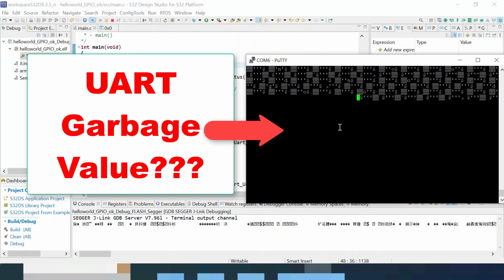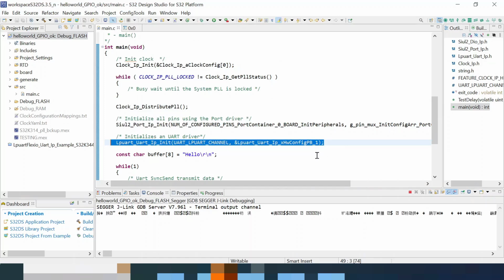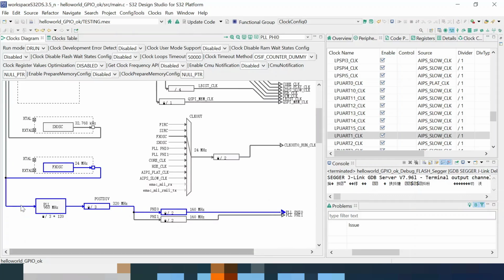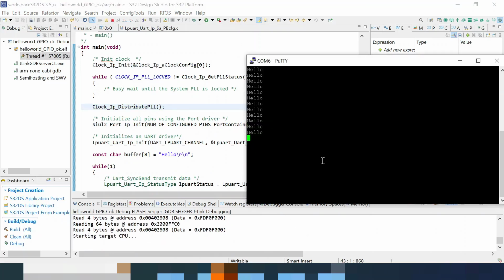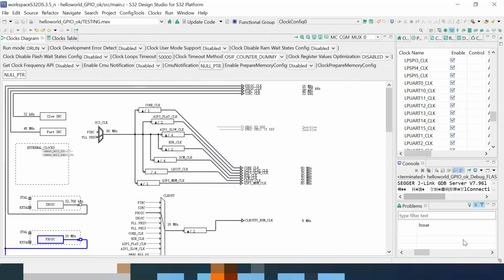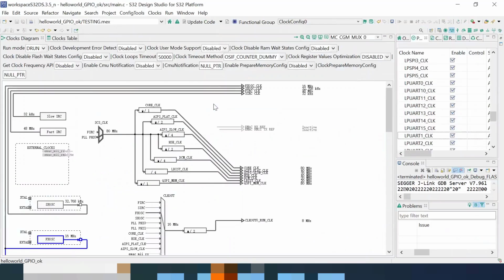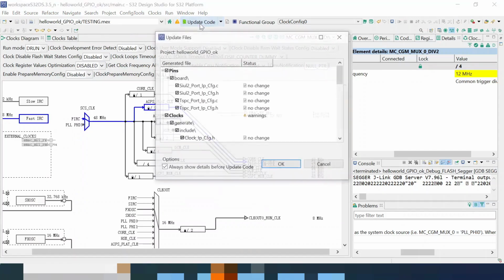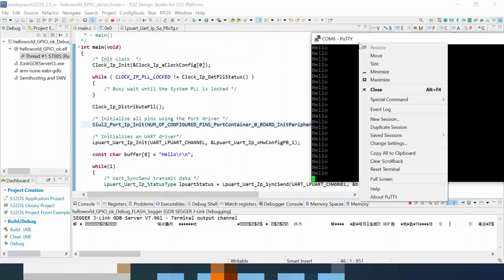[NXP S32 DS] Fix UART Garbage Output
If UART is outputting garbage values it could be either hardware or software issue. In majority of the cases the issue resides in NXP software settings. See the video for details